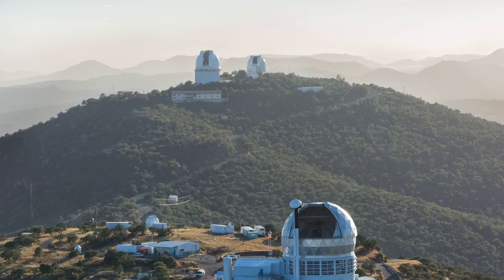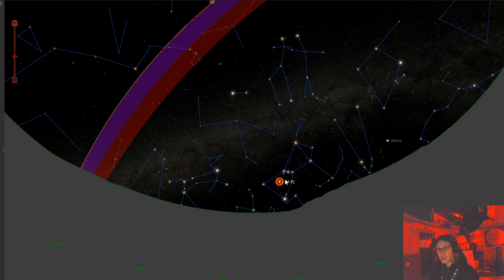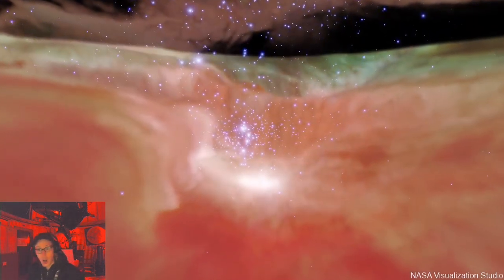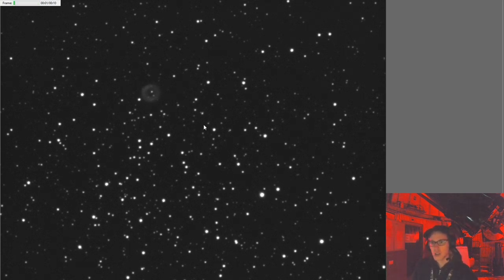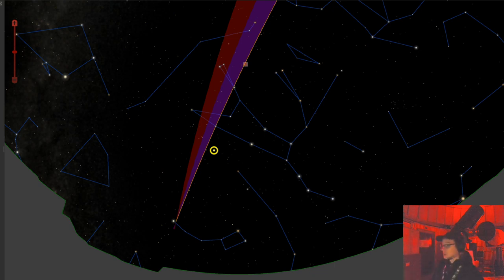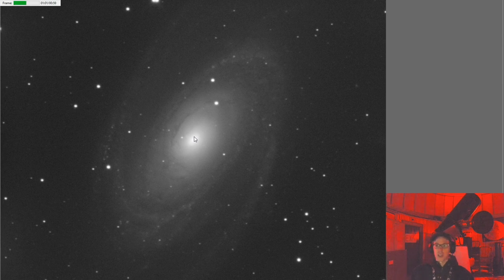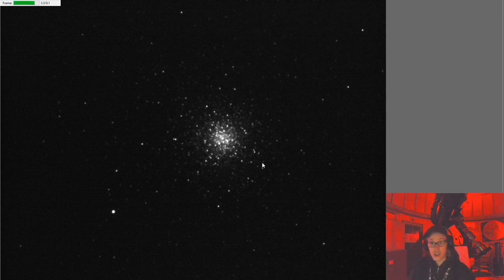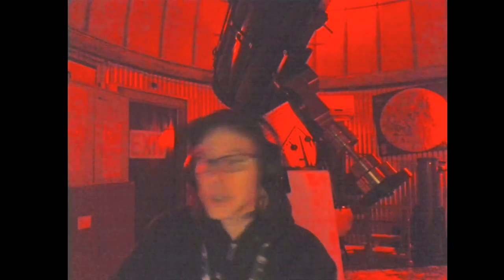Live Deep Sky Tour at McDonald Observatory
Join us for live views of several deep-sky targets from the dark skies at McDonald Observatory! Your host Stephen Hummel will show you views from a camera attached to a research-grade 16" telescope at the Frank N. Bash Visitors Center. The targets, weather permitting, will be the star-forming Orion Nebula, the open cluster M46, galaxy M81, and globular star cluster M3. A moderator in chat will be happy to take your questions.

McDonald Observatory is an astronomical research facility located in far west Texas, and is part of the University of Texas at Austin.

Technical specifications:
Camera: ZWO ASI1600MM-Pro
Telescope: 16" F/9 RCOS carbon-tube
Mount: Paramount ME